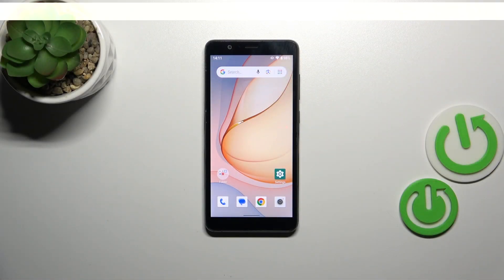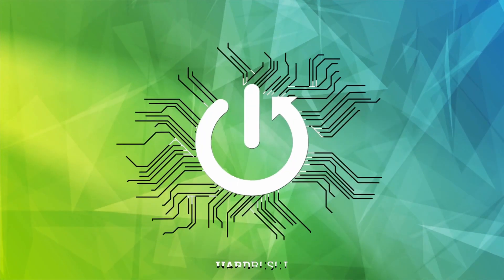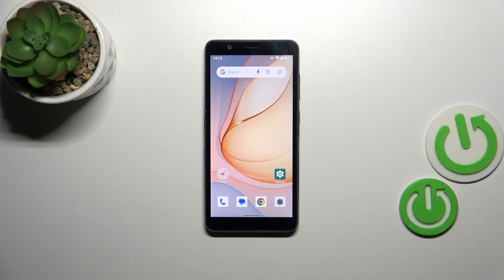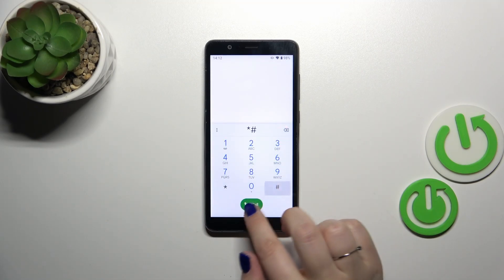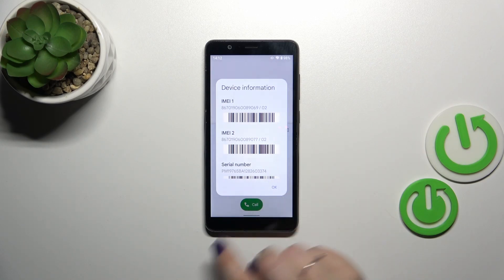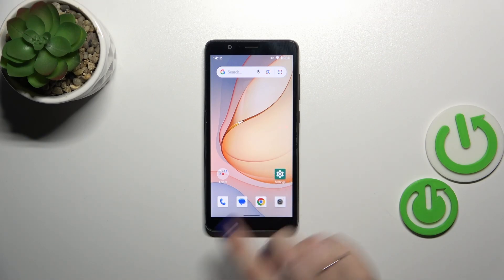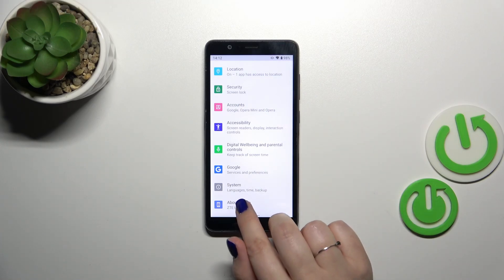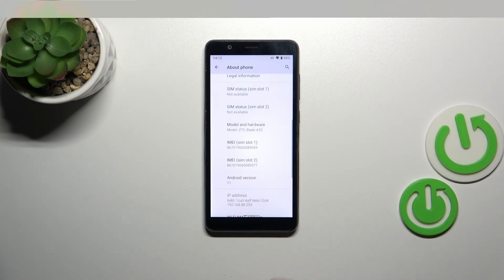How to Check the IMEI Number on ZTE Blade A32?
Find out how to find your ZTE Blade A32's IMEI number in this video tutorial. To learn how to find your rugged device's IMEI number, you need to watch the video tutorial below.

How to see the IMEI number on the ZTE Blade A32?
What is the IMEI number of the ZTE Blade A32?
How to find the IMEI number on the ZTE Blade A32?
How to copy the IMEI number on the ZTE Blade A32?